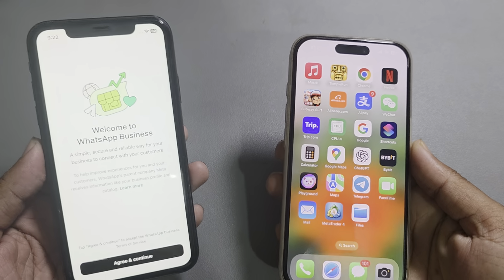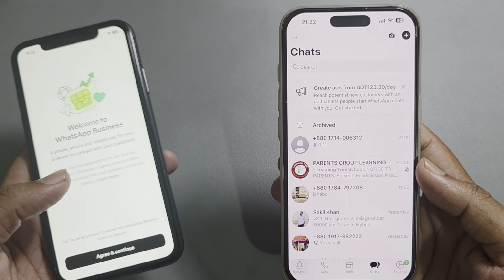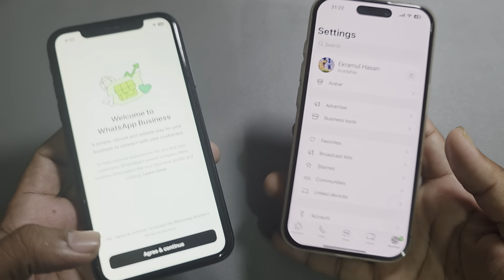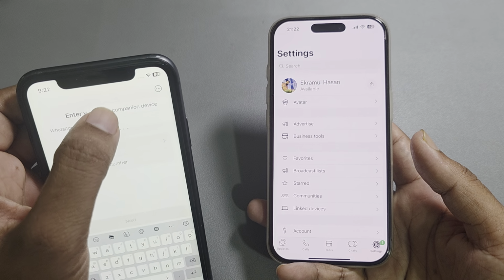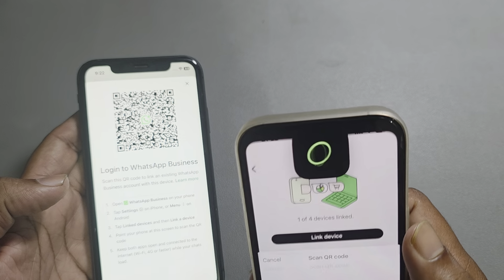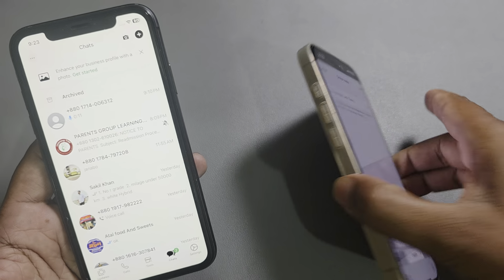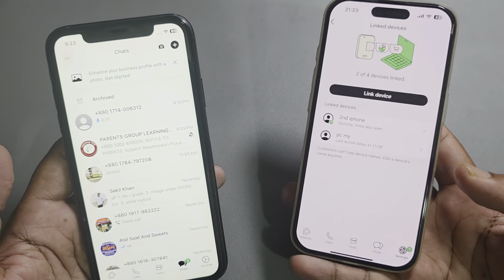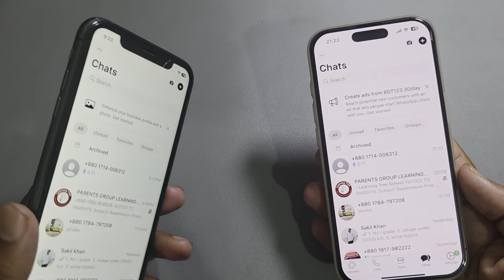How to link WhatsApp iPhone to another iPhone?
Learn how to link WhatsApp from one iPhone to another in this step-by-step tutorial.

How do I transfer my WhatsApp from old iPhone to new iPhone?
How do I transfer my WhatsApp chat history to a new phone?
How do I transfer everything from my old iPhone to my new iPhone?
How to export all WhatsApp chats at once on iPhone?